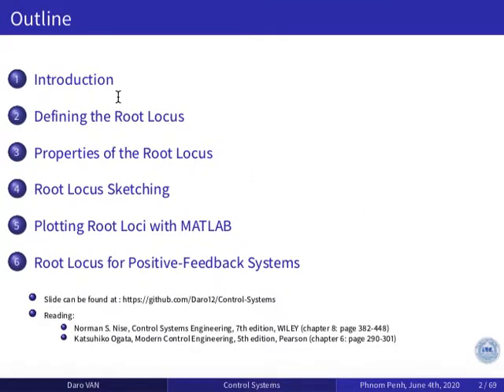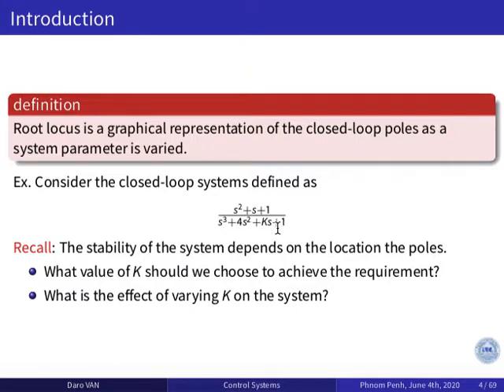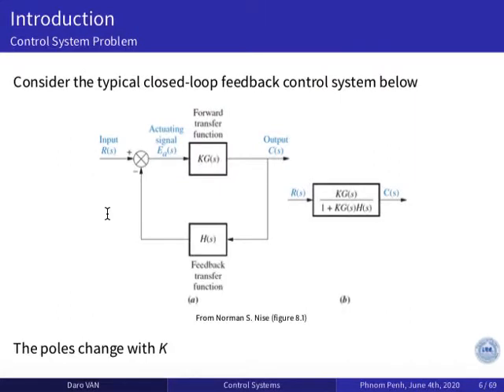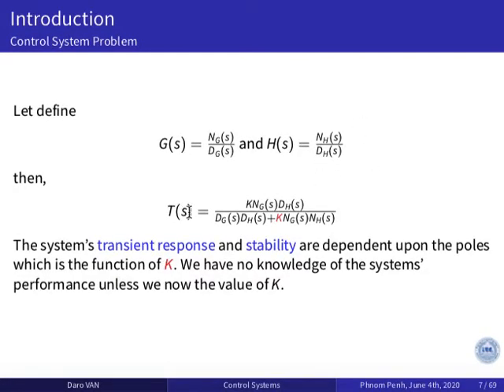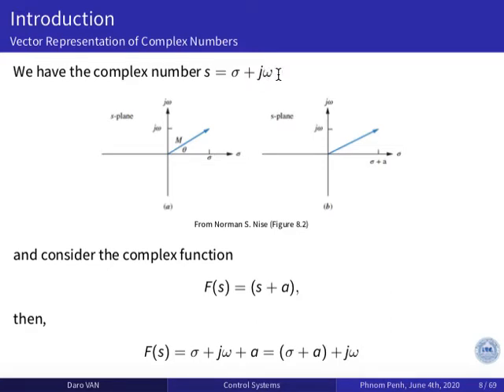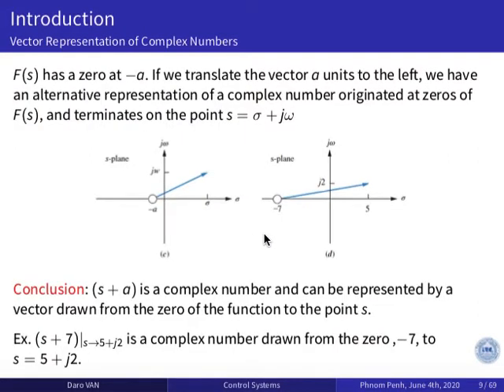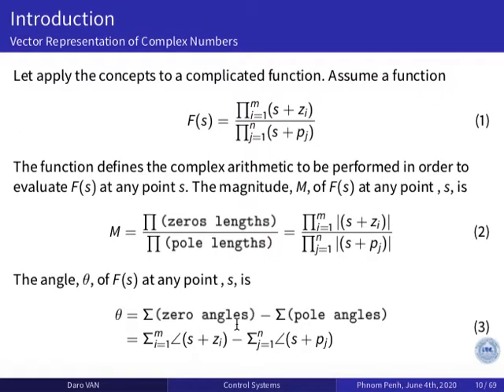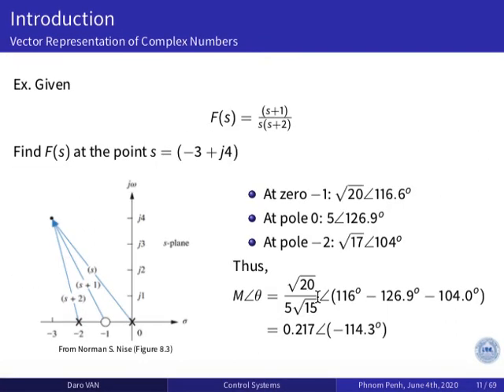Root Locus Technique Part 1